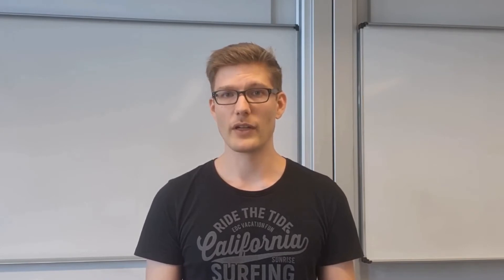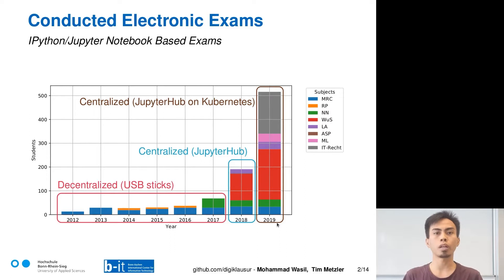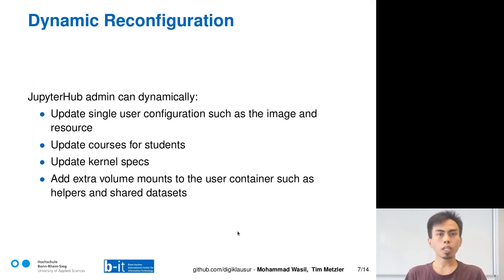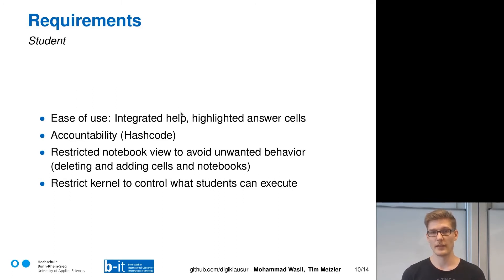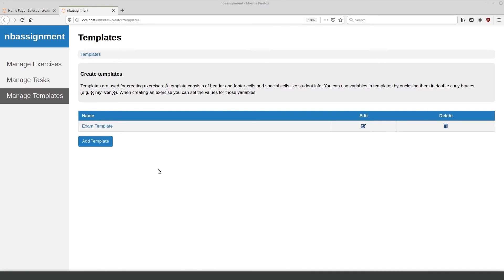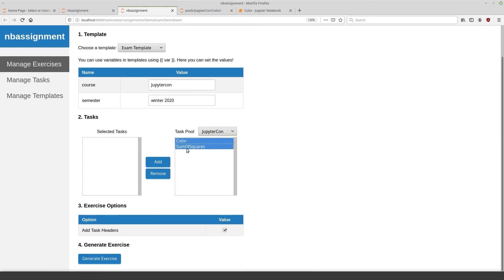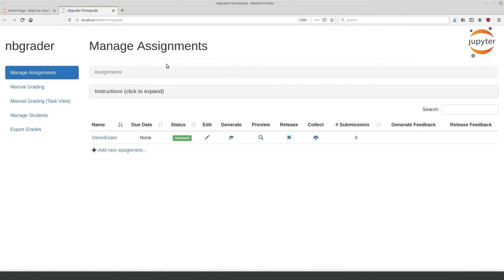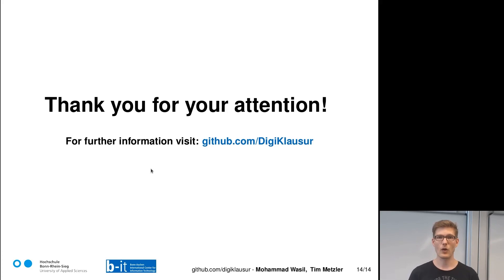Tim Metzler - Electronic Examination using Jupyter Notebook | JupyterCon 2020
Brief Summary
The use of Jupyter Notebook in teaching is common place, but not during exams. Exams should be constructively aligned with assignments. We tackle this problem by deploying a scalable and reconfigurable JupyterHub with nbgrader. We take into consideration the requirements for students, instructors and sysadmins and present our solutions for conducting exams for large groups of students.

Outline
We deploy JupyterHub on two different servers: a grading server that is used for managing assigments with nbgrader, serves as a NFS server for exchange and student home directories, and supports multiple classes and graders; and an exam server that runs on Kubernetes, deployed using Zero to JupyterHub (Z2JH), and is used by students during the exam. Our Kubernetes cluster runs locally on the OpenStack infrastructure of our department and is deployed using Kubespray.

Our setup comes with the following advantages:

Easy to override the default singleuser server configuration such as its image and resources without having to do helm upgrade.
We only mount the nbgrader exchange directory to the container of students who are registered for the courses.
Unlike the nbgrader inbound directory which is mounted to all users, we create a personalized inbound directory for each of the registered users. This prevents users from sharing files via the exchange directory.
It is possible to conduct multiple exams simultaneously on the same hub.
Additonally to adapting the JupyterHub for exams, we also customize the Jupyter Notebook using nbextensions. On the student side we restrict the notebook to prevent students from deleting and adding cells or notebooks. A customizable IPython kernel is used to assure students can only use specific imports. To assert that the exam has not been tampered with after submission, we generate a hashcode of the notebook and let the students sign a sheet containing the hashcode.

For grading the exams we use nbgrader. To give instructors more options for questions, we added a multiple and single choice cell. This cell is based on a markdown cell and fully integrated into nbgrader. Another feature we add is a per question grading view and a way to export grades, release feedback to and import submissions from our LMS (Ilias).